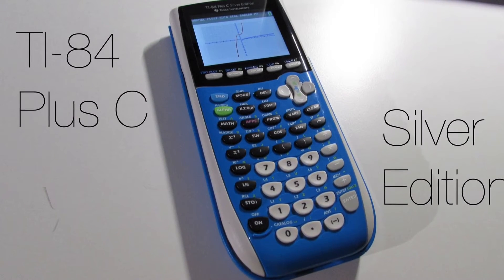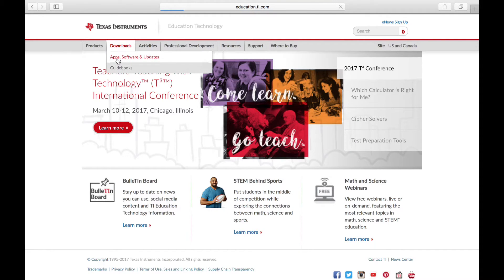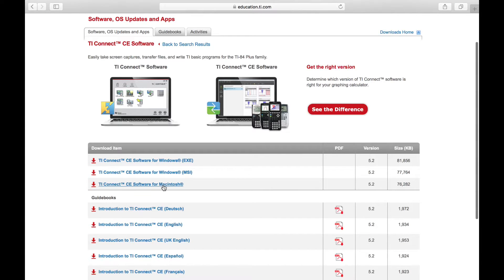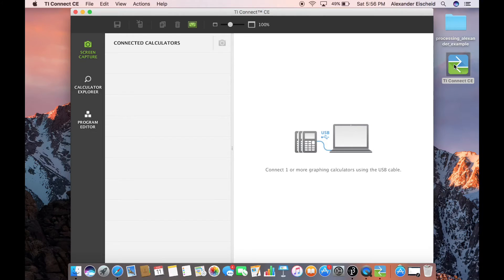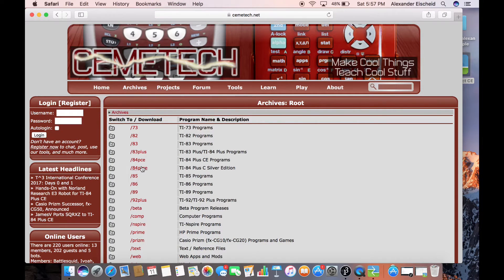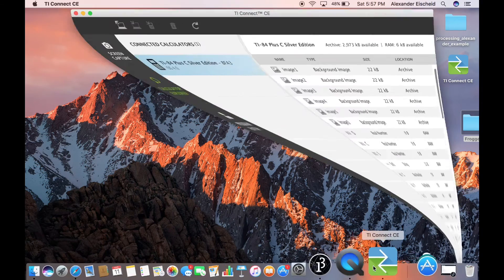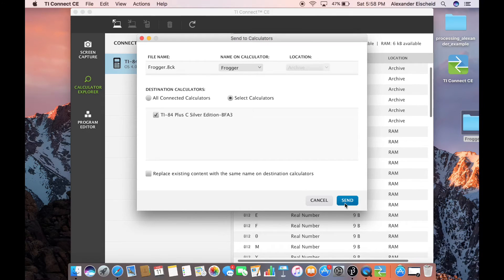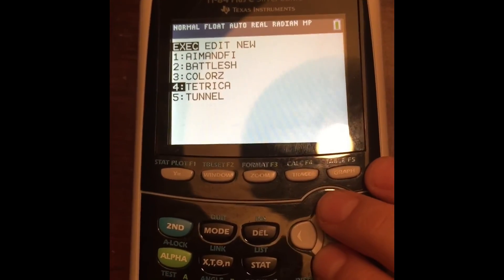Installing games on a TI 84 plus C Silver Edition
His method will work with all useable programs on cemetec and all of the TI 83/83 plus, TI 84 plus/84 plus silver/84 plus C silver/ 84 plus CE.